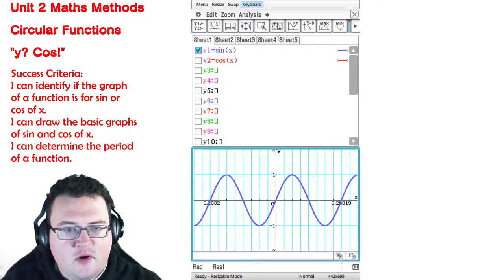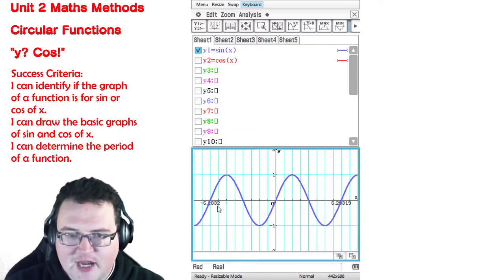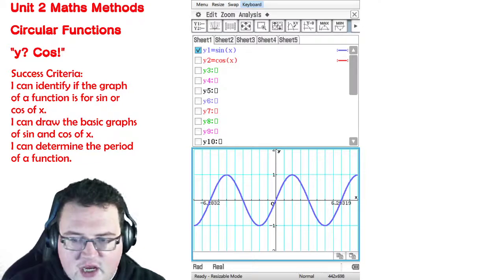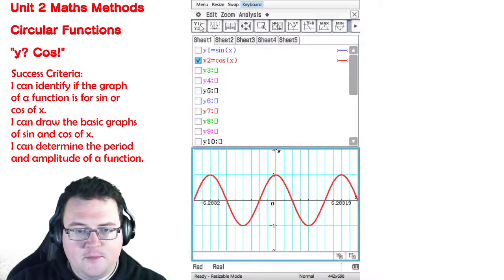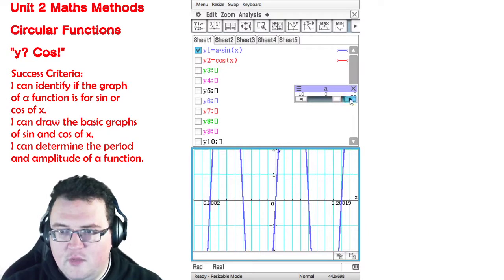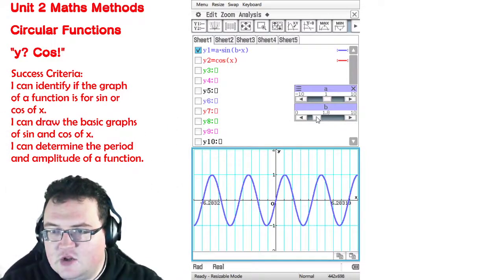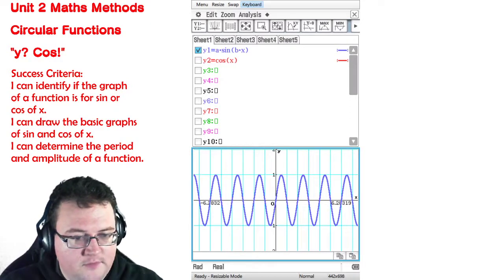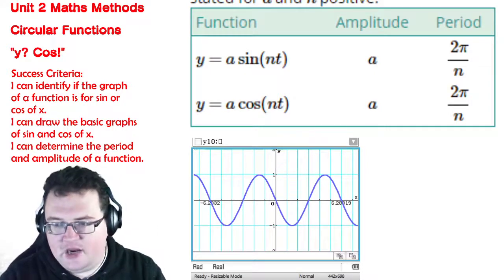Unit 2 Maths Methods - Circular Functions - Drawing Sin and Cos Graphs